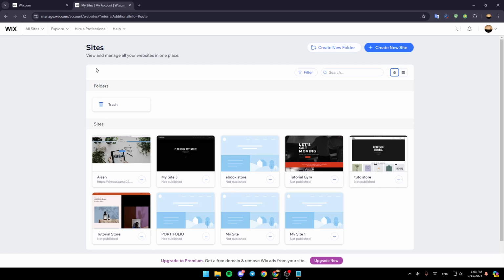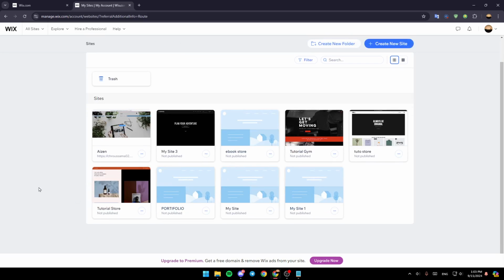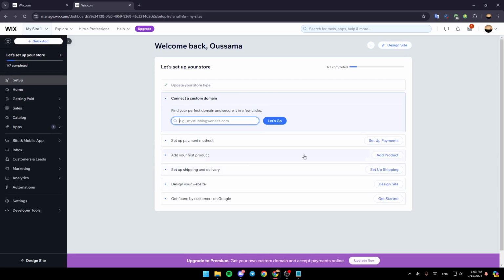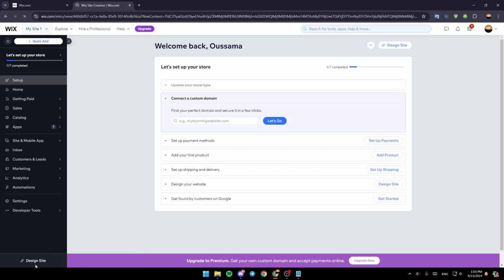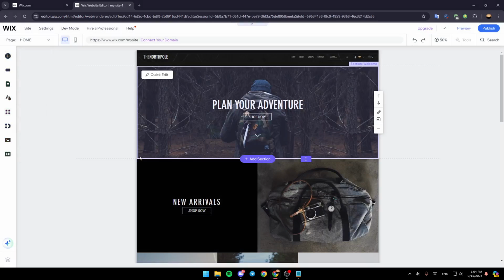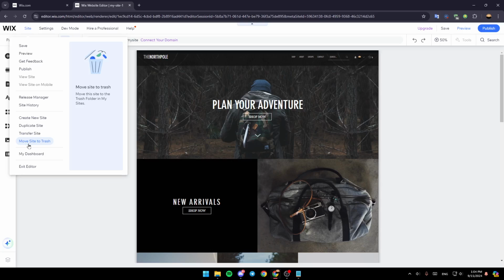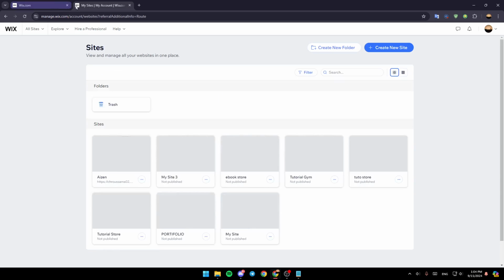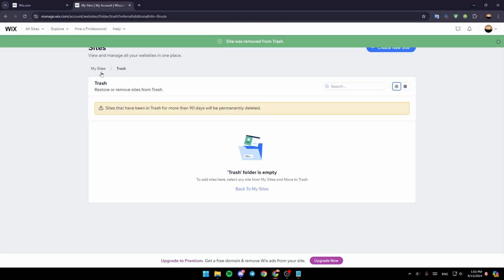How To Remove Blog From Wix Tutorial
Today we talk about remove blog from wix,how to use wix,how to remove wix blog posts,wix delete section